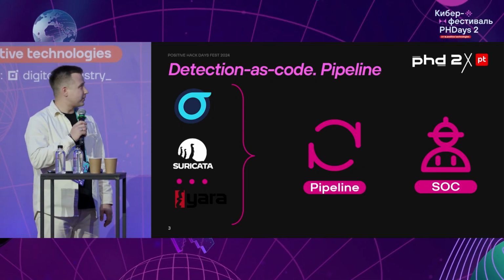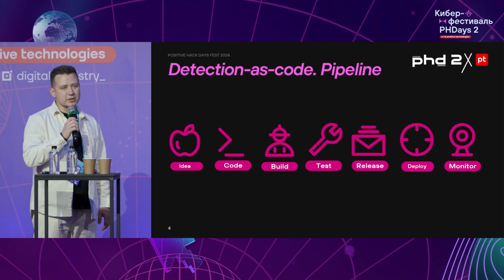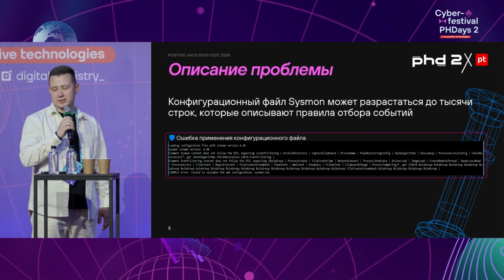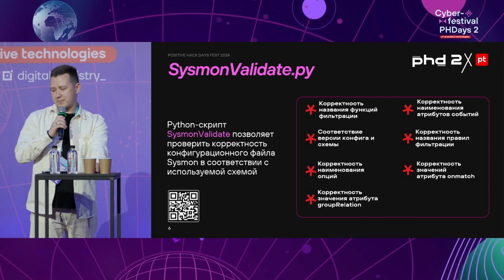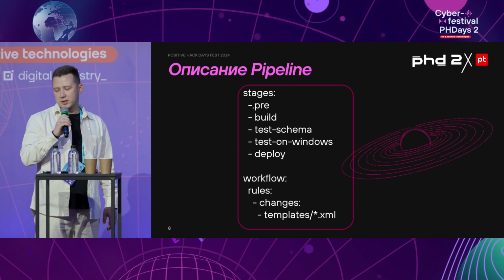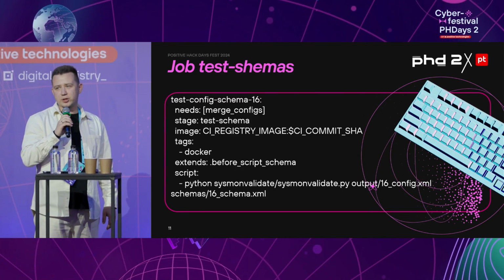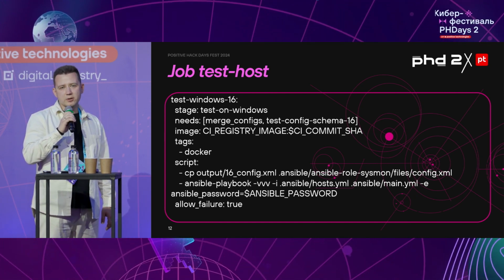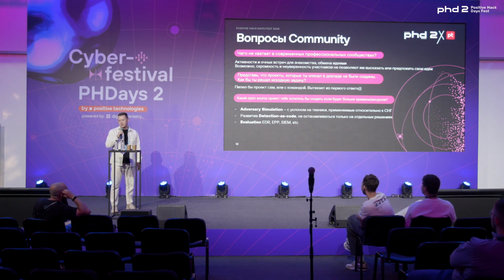Detection as code. CI/CD practices for the Sysmon configuration file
In this presentation, we will create a CI/CD pipeline to validate the Sysmon configuration file and prevent the loss of events recorded by it.

Vadim Varganov
Independent researcher